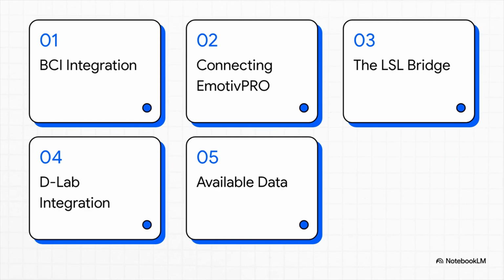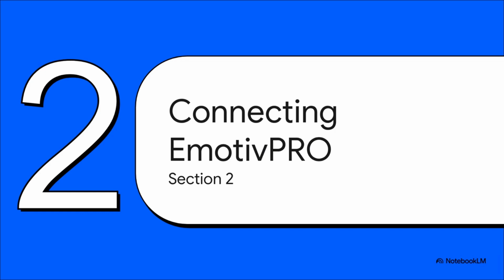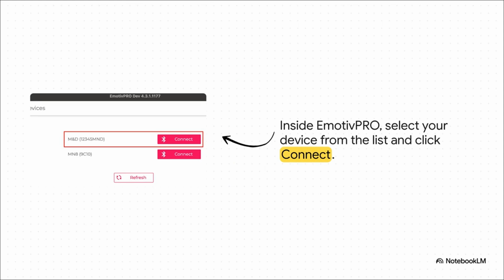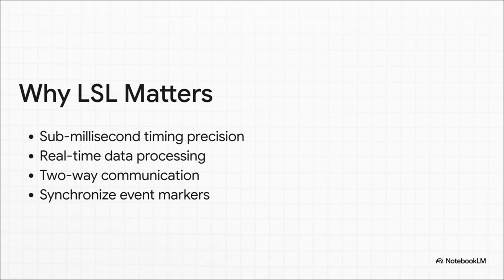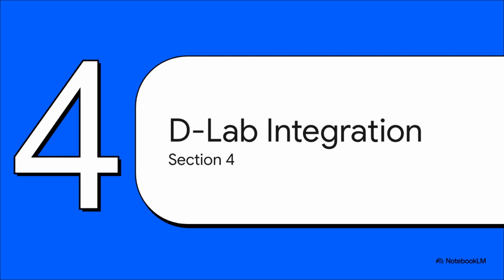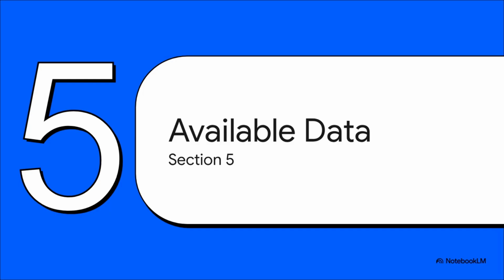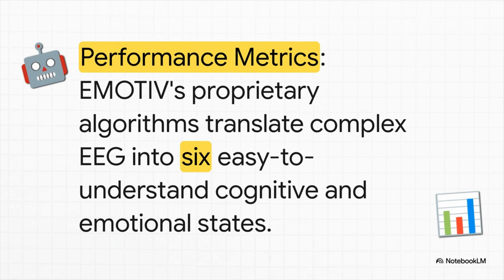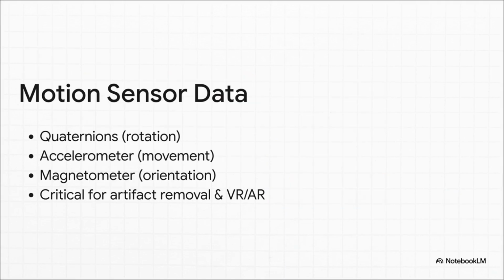Integrating Emotiv: A Developer's Guide to Third-Party Apps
Dive into the world of Brain-Computer Interfaces (BCI) with EMOTIV! This video explores how developers can integrate EMOTIV headsets into their third-party applications, opening up endless possibilities for innovation.
At its core, EMOTIV's technology, Cortex, converts brain waves into digital signals for controlling digital outputs like games, IoT devices, and more
. The Cortex API, built on JSON and WebSockets, ensures easy access from various programming languages and platforms

What EMOTIV Offers Developers:
• Supported Headsets: Develop with a range of EMOTIV headsets including EPOC, EPOC+, EPOC X, EPOC Flex, Insight, Insight 2.0, and MN8
• Rich Data Streams: Access diverse EEG and behavioral data streams categorized as Basic (BCI API) and Premium
    ◦ Basic: Mental Commands, Facial Expressions, Frequency Band, Motion Data, and Low-resolution Performance Metrics (0.1 Hz)
    ◦ Premium: Raw EEG and High-resolution Performance Metrics (2 Hz)
    ◦ Consumer devices (Insight, MN8) access all streams, while professional devices (EPOC X, EPOC Flex) require a premium license for Premium API data

• Advanced Data & Control Protocols:
    ◦ Open Sound Control (OSC): A universal protocol enabling you to send mental commands, facial expressions, or performance metrics to external, network-connected multimedia devices
    ◦ Lab Streaming Layer (LSL): Supported in EmotivPRO, LSL provides high-precision synchronization for raw EEG data, real-time processing in third-party applications, and precise event marker synchronization across multiple devices
Real-World Integration Examples (Emotiv Academy Projects):
Discover inspiring projects built with EMOTIV technology:
• RoboMaster BCI: Control a DJI RoboMaster robot in real-time using mental commands from an EMOTIV headset
• SmartLight Lifx BCI: Turn on/off and control LIFX smart lights with your thoughts via Node-RED and an EMOTIV headset
• Spotify BCI: Control your Spotify playback (pause/resume) using EMOTIV BCI signals like mental commands or facial expressions

Getting Started:
To begin your development journey, you'll need an EmotivID account, register your Cortex App ID, and install the EMOTIV Launcher
. Many examples and resources are available on EMOTIV's GitHub repositories
Explore the possibilities and start building the future of BCI today!